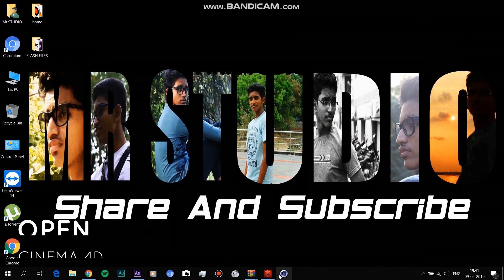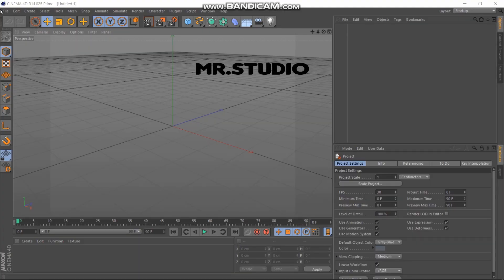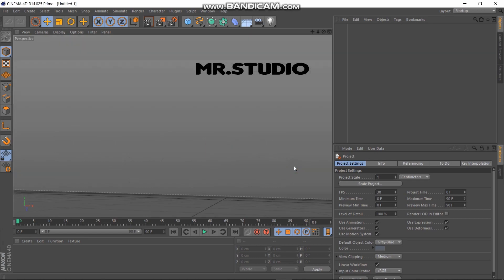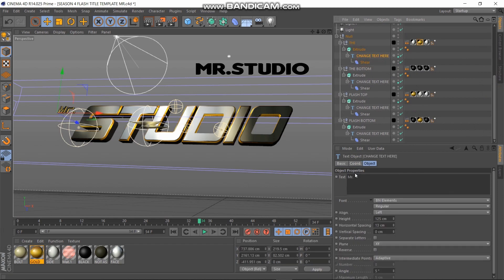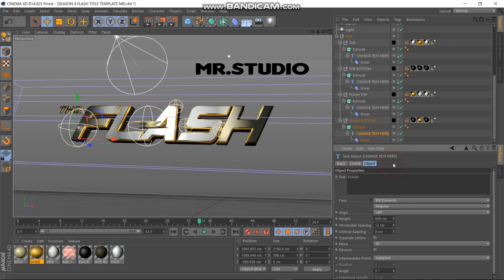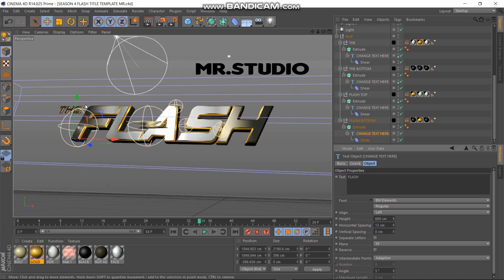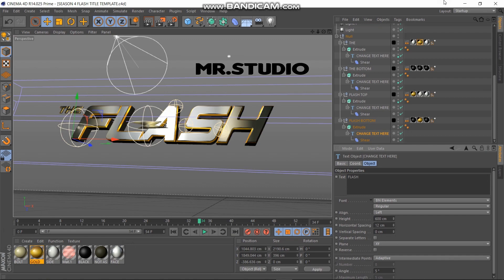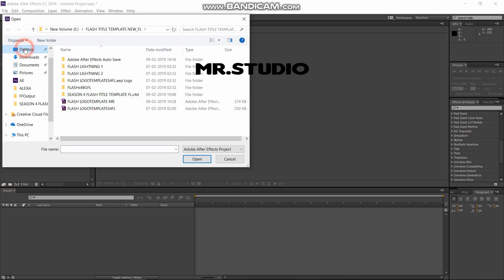The Flash Season 4&5 Title Animation|After Effects|Cinema 4D|Tutorial|Mr.Studio|Tamil||KRRISH ARUN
Hello friends Today i Will Teach You How To Make The Flash Title card

Steps:
1.Open Cinema 4D
2.Edit the Cinema 4D File thats in the description
3.Save the File
4.Import the Cinema 4D file In After Effects
5.Change the output To Final(Render) in Cineware Plugin
5.Finally Render the Video